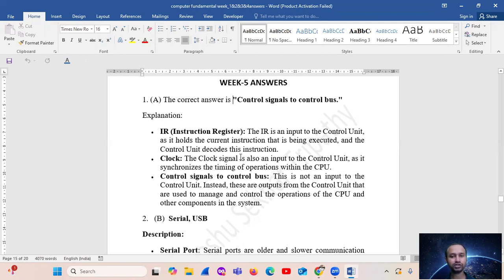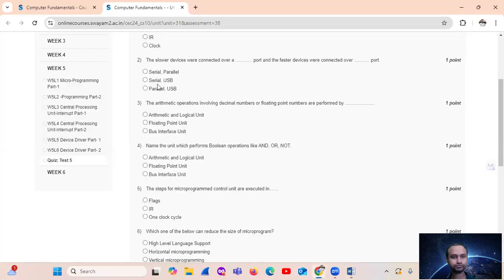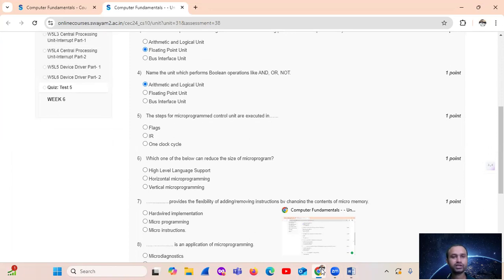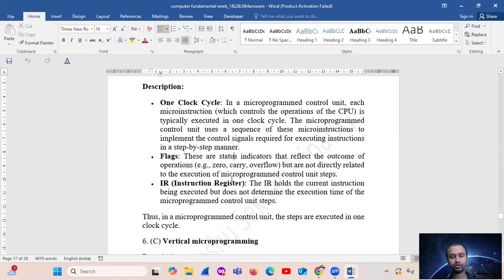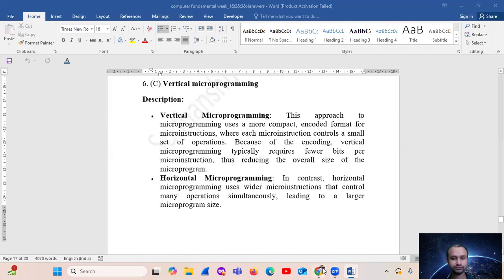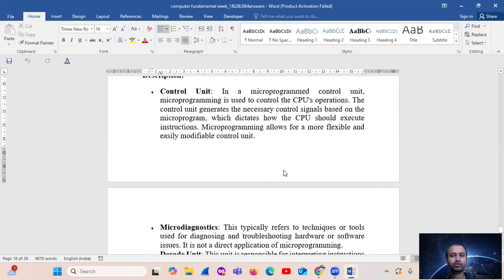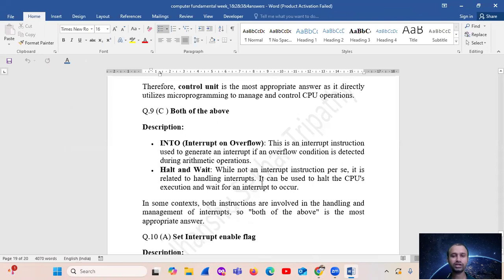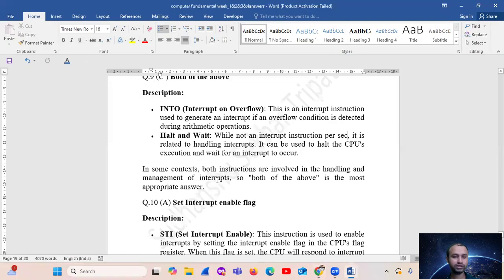NPTEL- Computer Fundamentals Week-5 Test-Assignment-5 ( SWAYAM ) July-Oct 2024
NPTEL- Computer Fundamental Week-5 QUIZ-Assignment-5 ( SWAYAM )